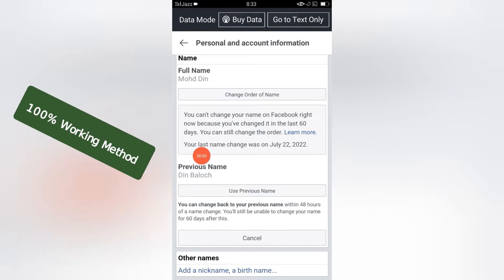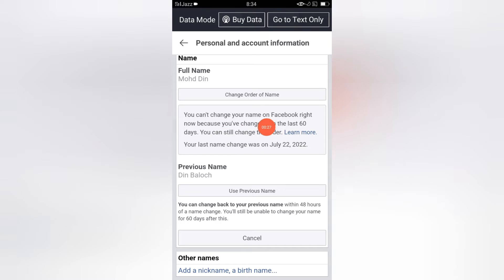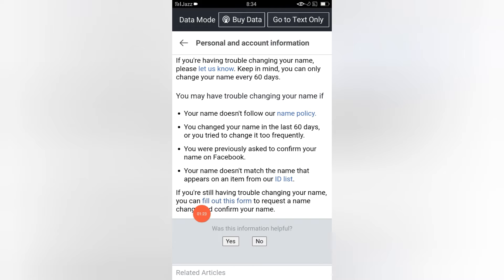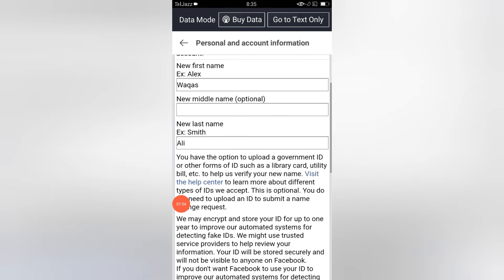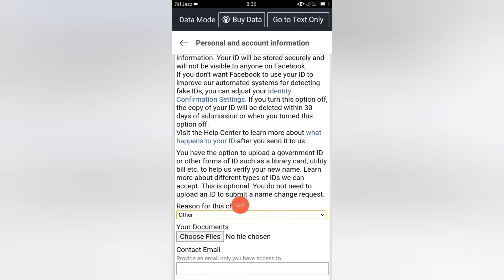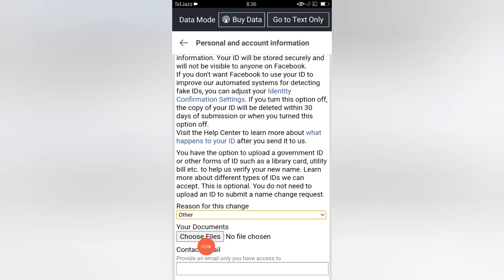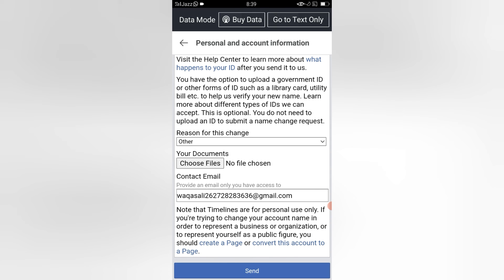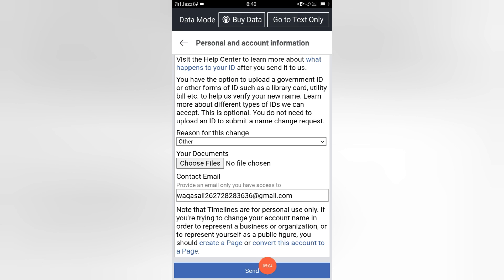How to Solve You can't change your name on Facebook right now before 60 days Problem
How to Solve You can't change your name on Facebook right now before 60 days Problem solved 100% working method